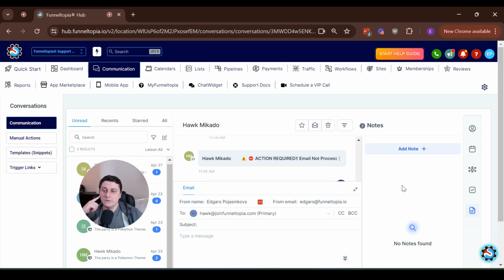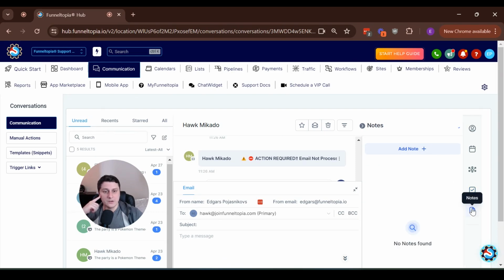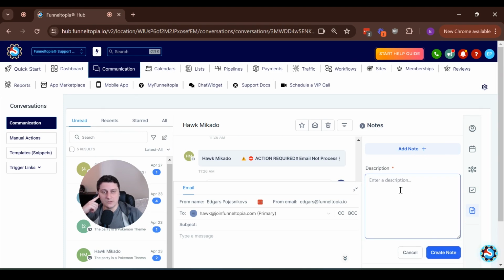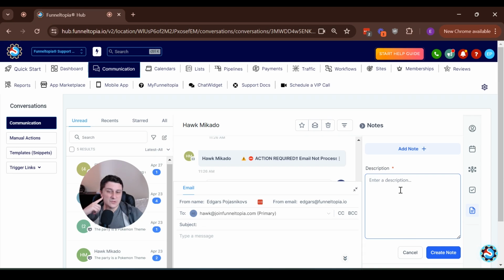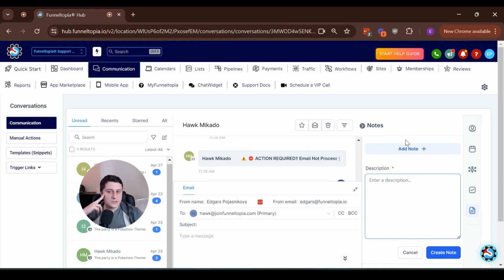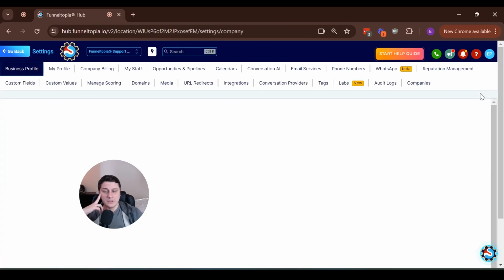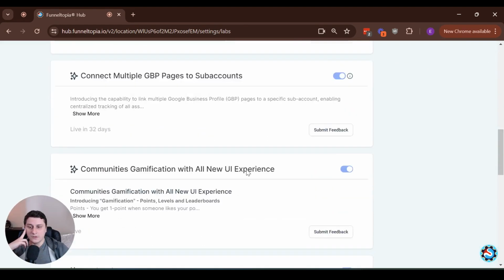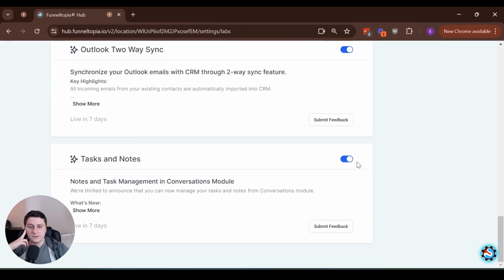Funneltopia Update: New Task & Note Features in Conversations for Enhanced Team Collaboration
Explore Funneltopia's latest feature update in the Communication section, where you can now add tasks and notes directly within your conversations. This enhancement allows you to assign tasks to team members and keep notes without leaving the conversation screen, streamlining your workflow and improving team collaboration.

In this video, you'll learn:
- How to access the new Tasks and Notes features in Funneltopia
- Step-by-step instructions for adding tasks and notes within conversations
- How to enable these features if they're still in beta or labs
- Tips for utilizing these tools to improve your team's communication and task management

Don't see the new features yet?
Learn how to enable them under the Labs section in settings.
For further assistance, our 24/7 chat support is available to help with any Funneltopia-related queries.

Timestamps:
00:00 - Introduction to Funneltopia's New Task & Note Features
00:20 - How to Add Tasks and Assign Them to Team Members
00:40 - How to Add Notes to Conversations in FunnelTopia
01:03 - Enabling Task & Note Features in Labs (Beta)
01:20 - Support and Assistance for FunnelTopia Users